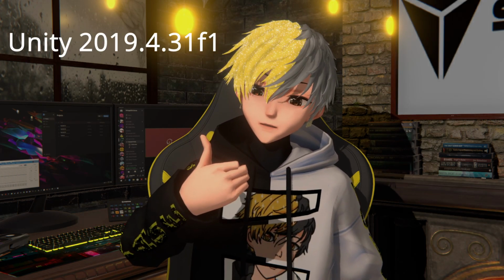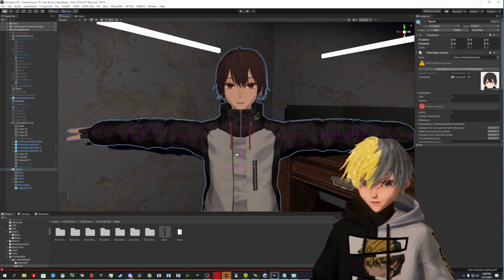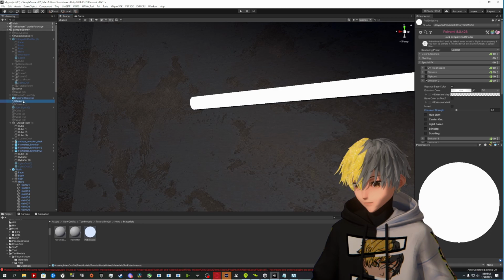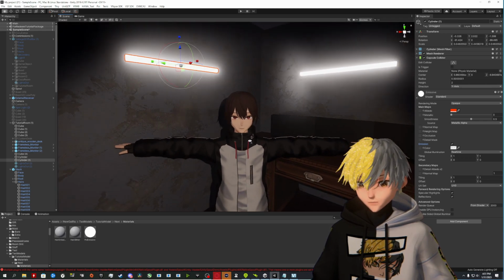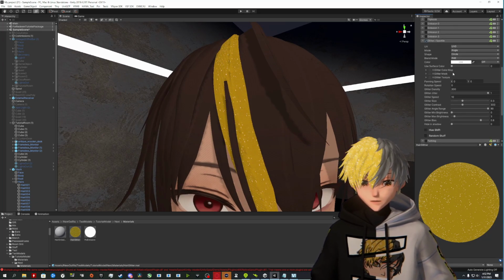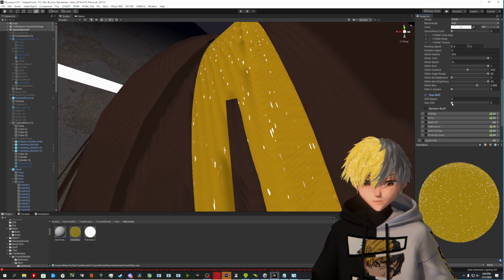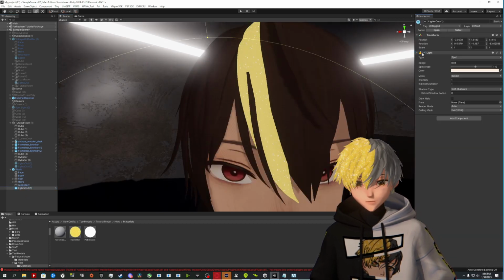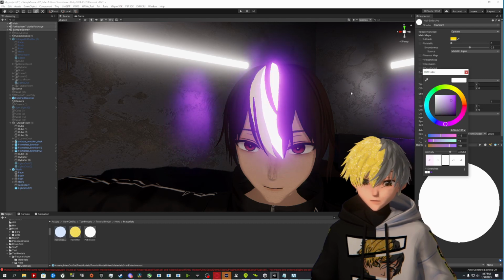How To: Emissives / Glow / Glitter / Sparkles for 3D / VRoid Vtuber Models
ll the files you'll need~

Come check me out LIVE on TWITCH Wed-Sat at 4pm EST 💛

Or check me out on other social media!